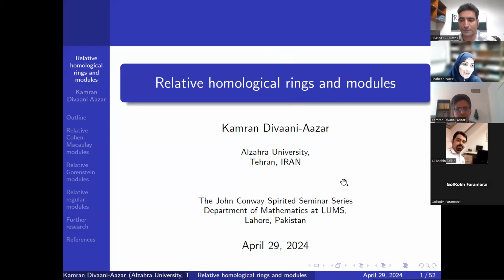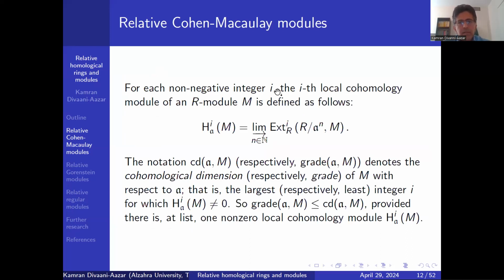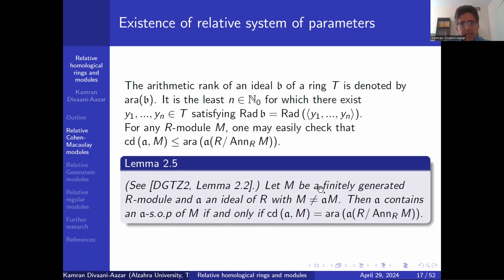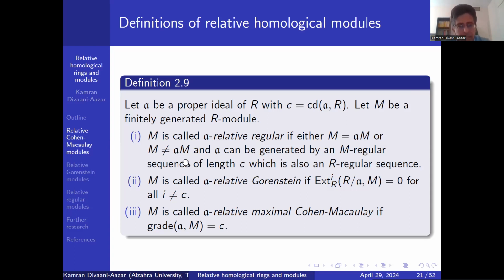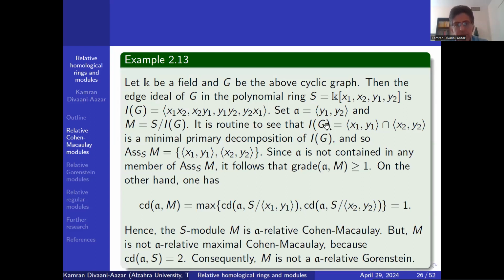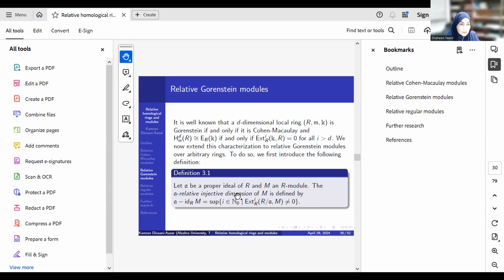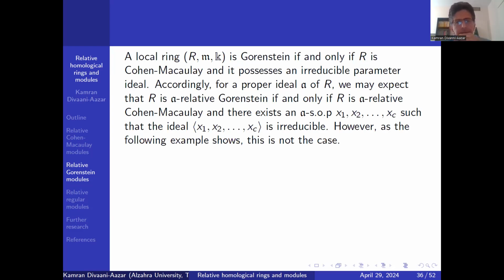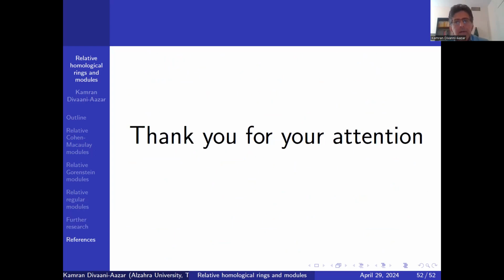Professor Kamran Divaani-Aazar (Alzahra University, Tehran, IRAN )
Title of the Talk:   Relative homological rings and modules
Speaker:  Kamran Divaani-Aazar (Alzahra University, Tehran, IRAN )
Schedule: April 29, 2024,  04:00 PM (PKT) (Monday)

About the talk:

Homological rings and modules, rooted in a criterion established by Auslander, Buchsbaum, and Serre in 1954, form a hierarchy from regular to generalized Cohen-Macaulay structures. This hierarchy extends to module-theoretic counterparts and includes various classes like complete intersection, Gorenstein, and Cohen-Macaulay rings. In  this talk we delve into relative theories of homological structures, enhancing our understanding through collaborative exploration.